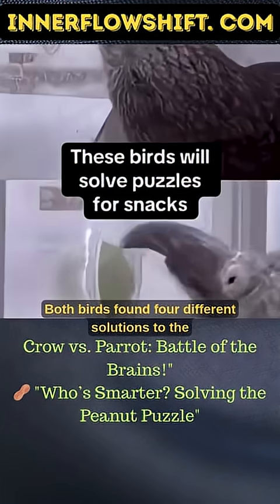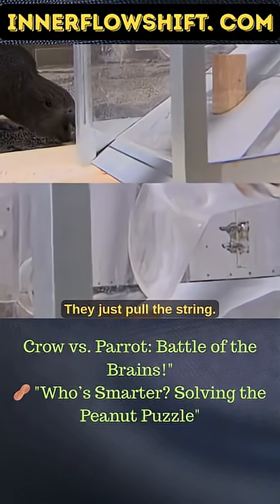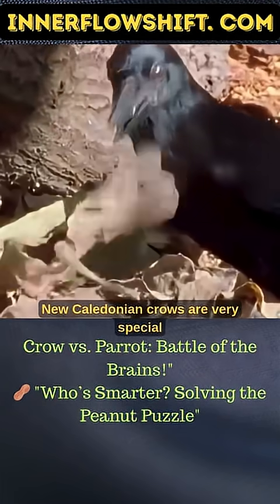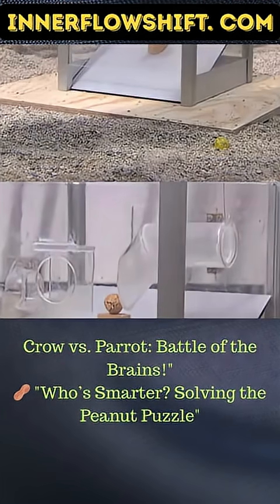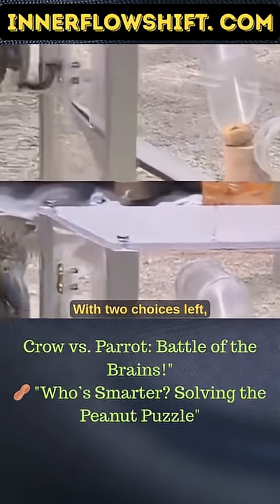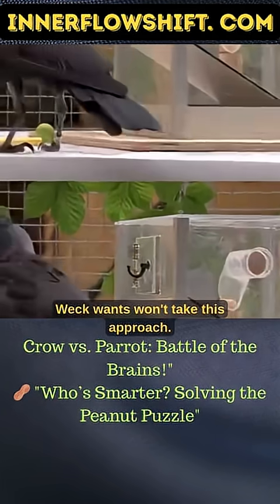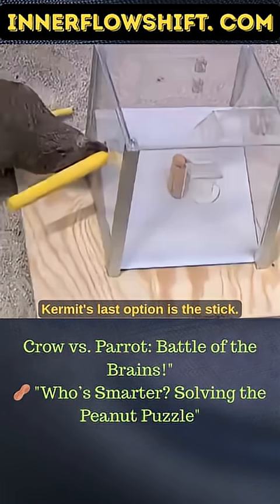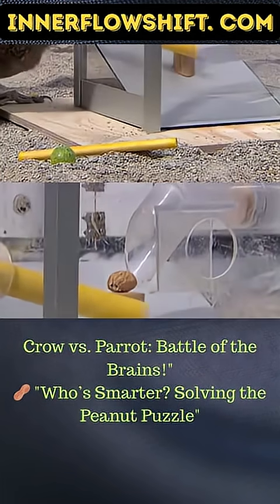Crow vs. Parrot: Battle of the Brains!"🥜 "Who’s Smarter? Solving the Peanut Puzzle"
Researchers tested a crow and a parrot with a "multi-access box" puzzle containing multiple solutions to reach a peanut reward. Both birds started with the same method (pulling a string). When solutions were removed one by one, the crow (Wet) used tools skillfully, while the parrot (Kermit) showed creativity and flexibility by trying new strategies, despite challenges with tool use. Their problem-solving styles reflected species differences: crows rely on tools in the wild, while parrots don’t but adapt quickly.